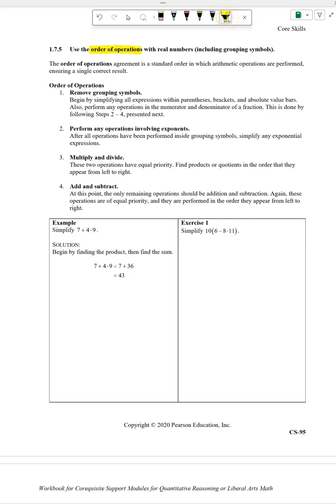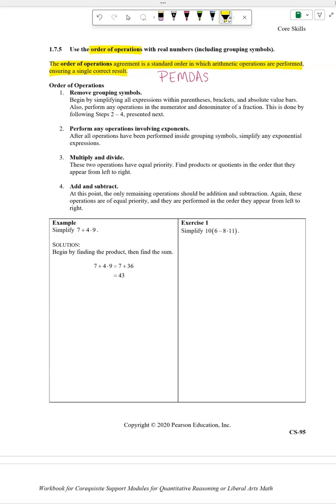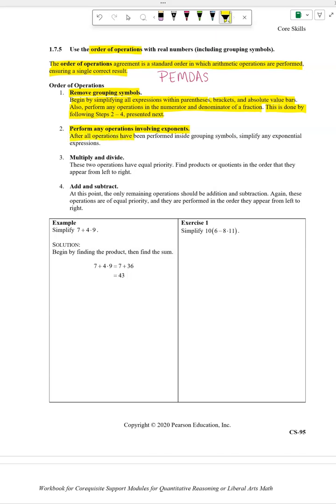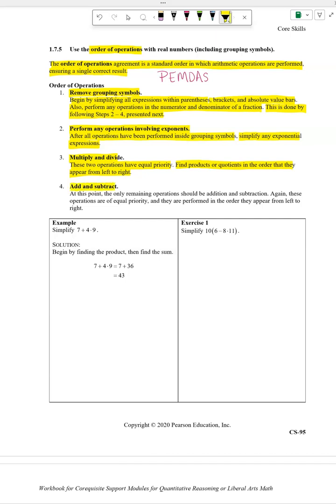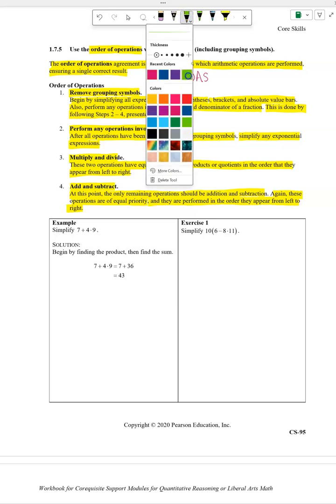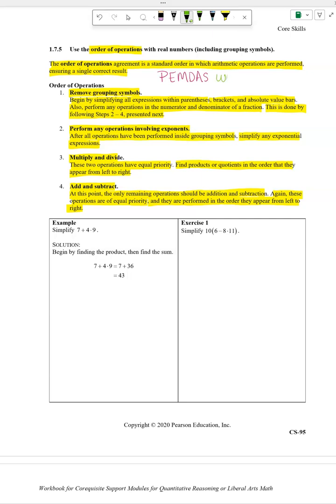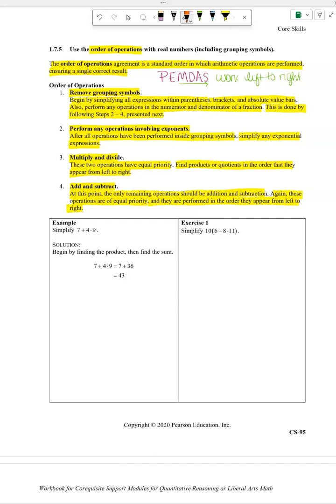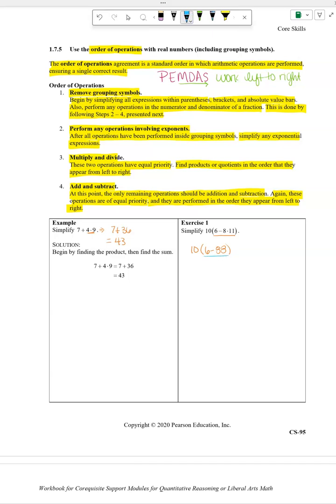Order of Operation